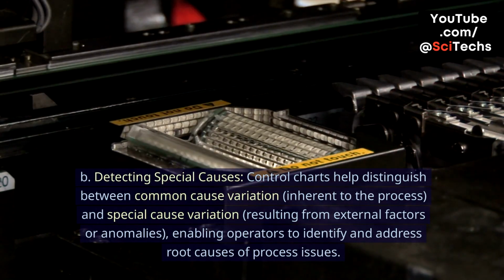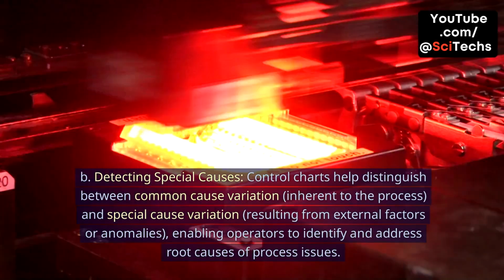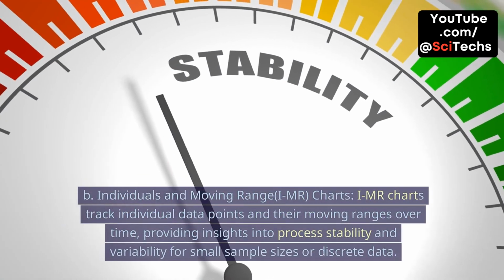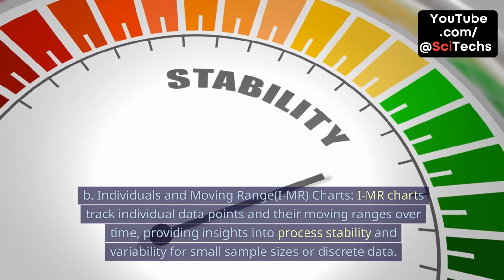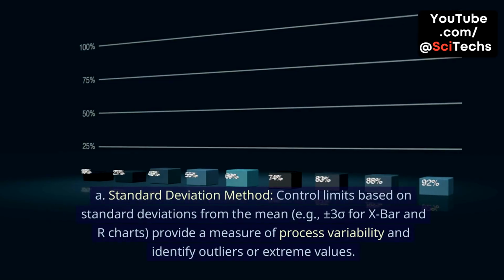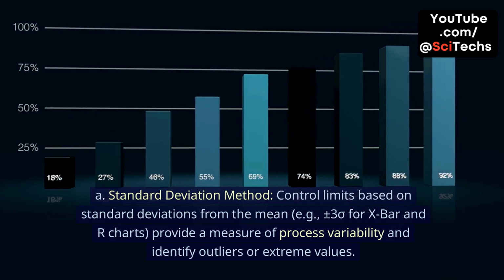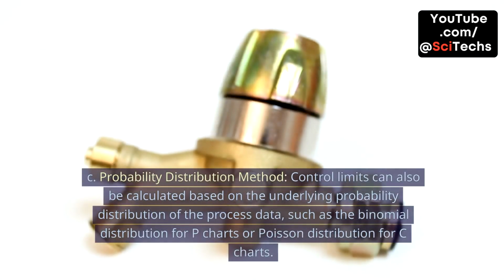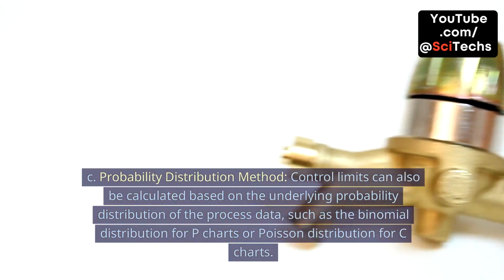5243a Semiconductor Packaging -- Process Control -- Control Charts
**Video Description:**

Explore "Semiconductor Packaging: John D Thomas, Alex Ruth," Book 5, Section 2, Chapter 4, Topic 3, as we delve into the essential role of Control Charts in semiconductor packaging manufacturing.

**Understanding Control Charts:**

Discover how Control Charts serve as indispensable tools for monitoring and analyzing process performance in semiconductor packaging. Learn how they visually represent process variation over time, enabling operators to detect trends, patterns, and anomalies that may indicate potential issues or deviations from target values.

**Purpose and Benefits:**

Uncover the key purposes of Control Charts, including real-time monitoring of process parameters, early detection of deviations, distinguishing between common and special causes of variation, and establishing control limits based on historical data. Explore how Control Charts facilitate proactive quality management, process improvement, and enhanced product quality, reliability, and efficiency.

**Types and Applications:**

Explore different types of Control Charts used in semiconductor packaging, such as X-Bar and R Charts for variables data, Individuals and Moving Range (I-MR) Charts for discrete data, P Charts for proportion monitoring, and C Charts for defect counts. Understand their applications in monitoring process stability, variability, and defect rates.

**Establishing Control Limits:**

Learn about the critical role of control limits in Control Charts, derived from statistical methods like standard deviation, range, and probability distribution. Discover how these limits define the boundaries of stable and predictable process performance, aiding in quality assurance and continuous improvement initiatives.

Join us as we unravel the intricacies of Control Charts and their pivotal role in advancing semiconductor packaging manufacturing.